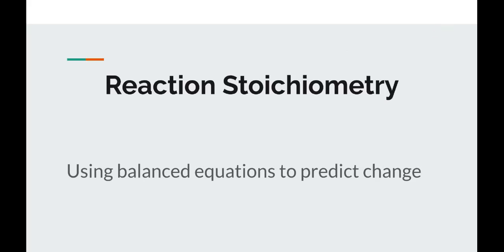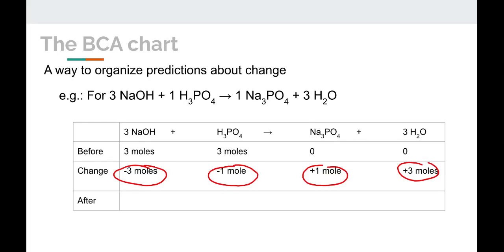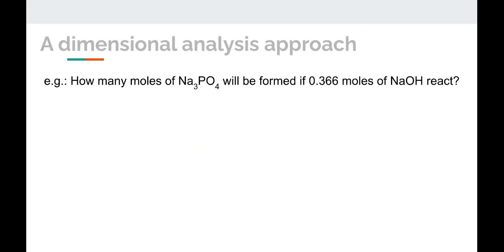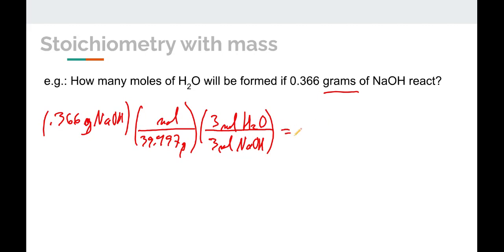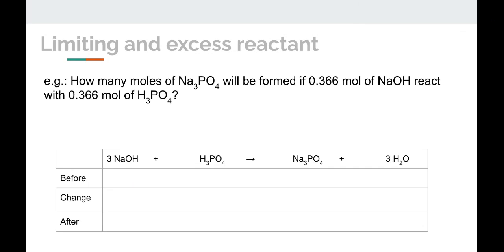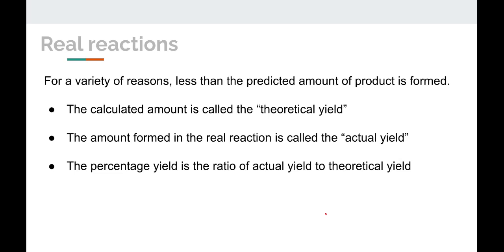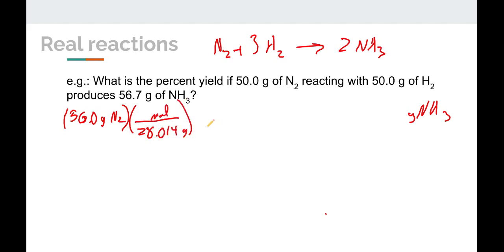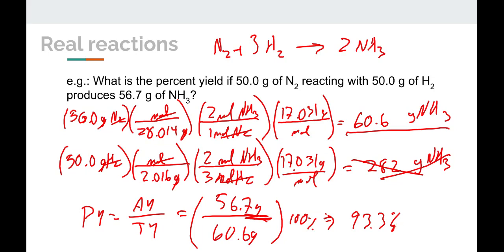Topic 4.5 Stoichiometry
For Hayward (WI) High School AP Chemistry. Topics are stoichiometry, limiting and excess reactant, actual yield and percent yield.